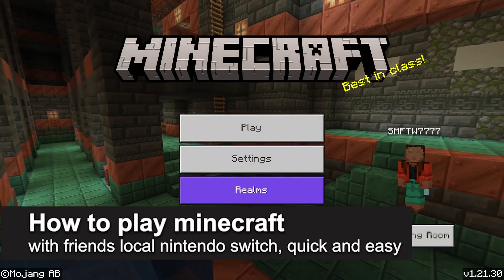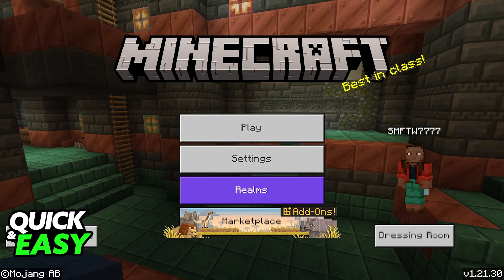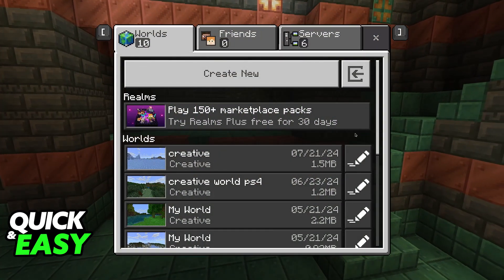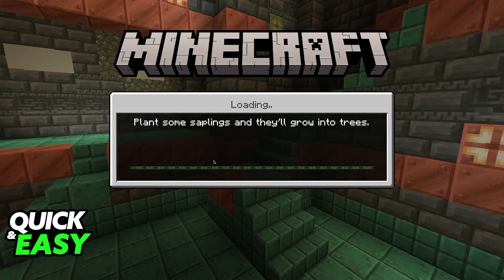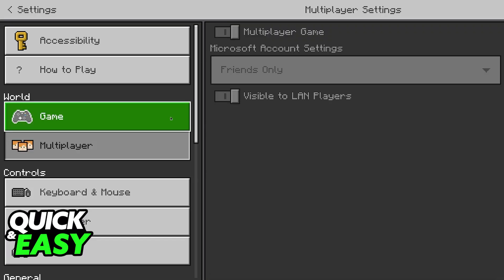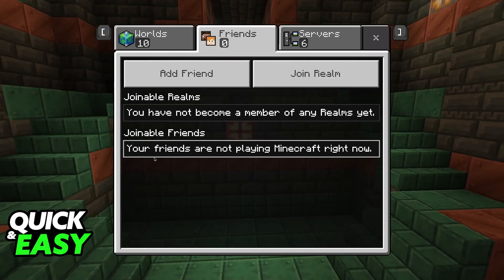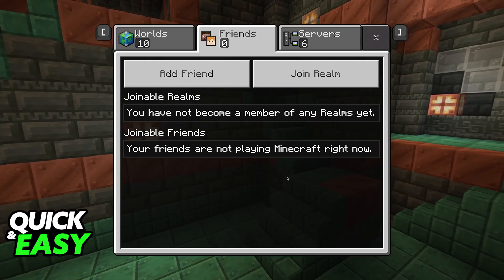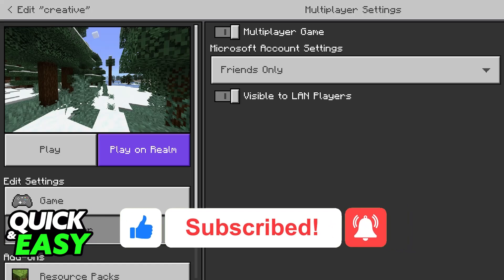How To Play Minecraft with Friends Local Nintendo Switch (2025) - Step by Step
I will solve your doubts about how to play minecraft with friends local nintendo switch, and whether or not it is possible to do this.

I hope I have helped you with the video!